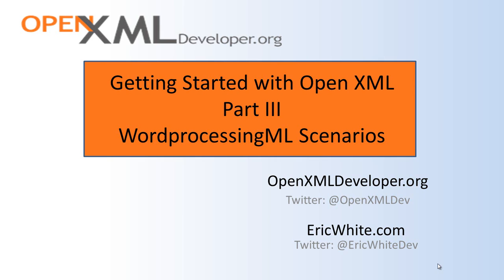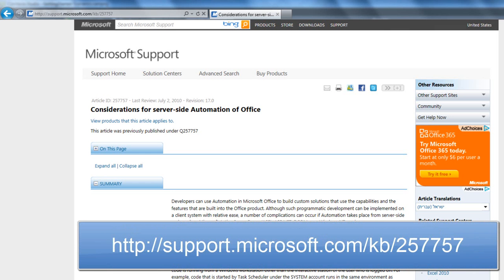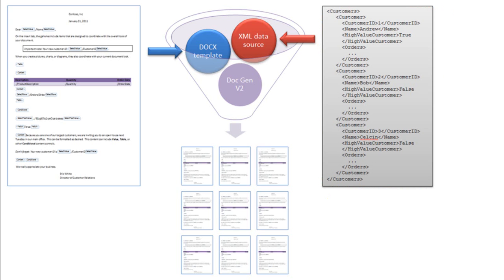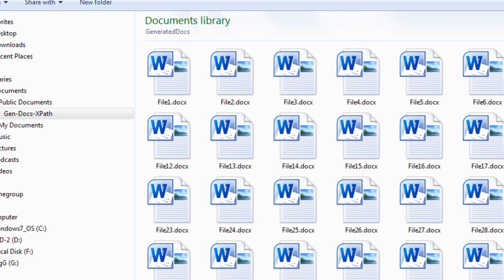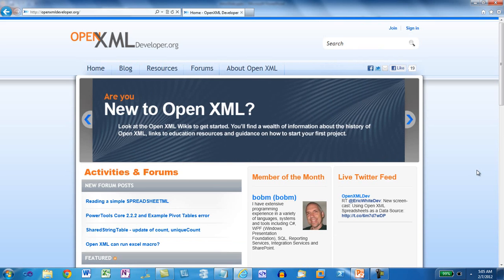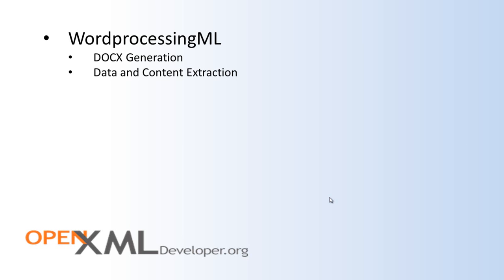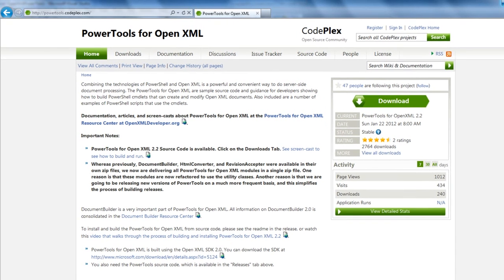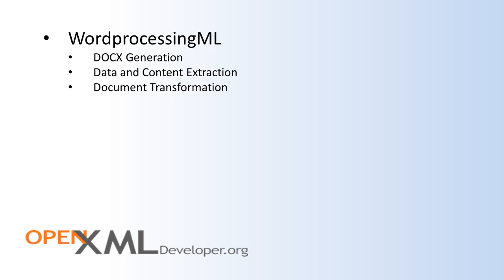GettingStarted-Wml-Scenarios.wmv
The third in a series of screen-casts on getting started with OpenXML development, this discusses the three main scenarios for OpenXML WordprocessingML.